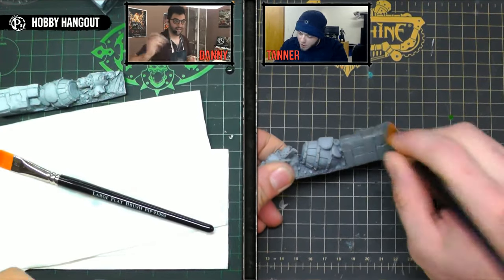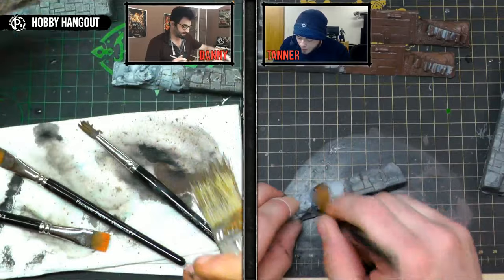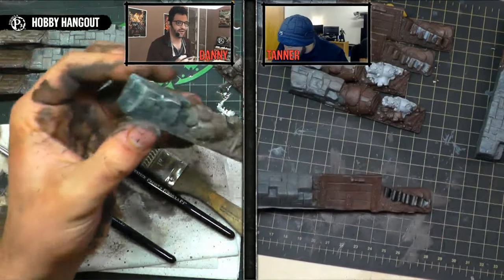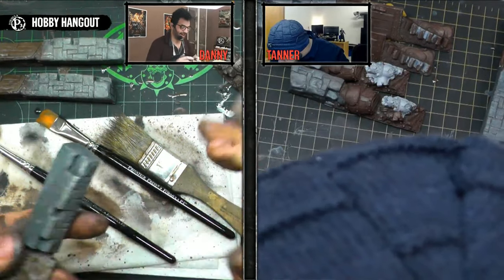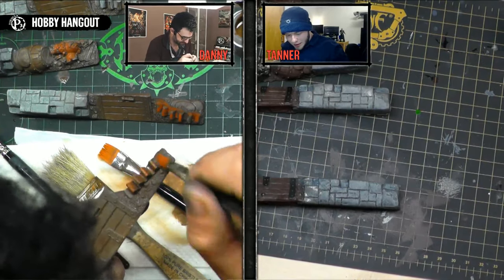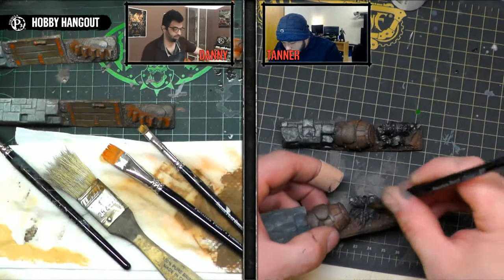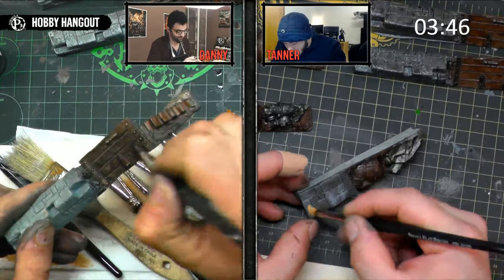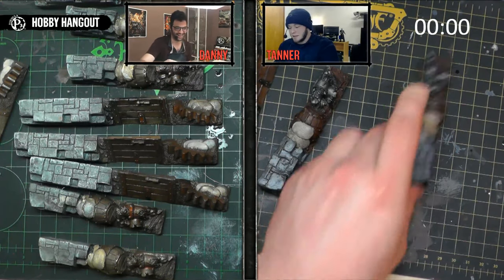Hobby Hangout - Competitive Speed Painting: Walls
Privateer Press builds hobby terrain and kitbashed models!

Want to build your own version of this Hobby Hangout livestream project? We've made it easy to get some of the extra parts you need to make it happen! Get your additional parts package for the Walls Linear Obstacle and Paint Set here:

Use p3kitbashers on Instagram and share your custom built Privateer Press models with us!

and receive chat badges, emoticons, and other cool stuff!